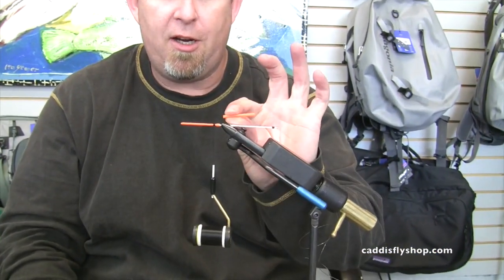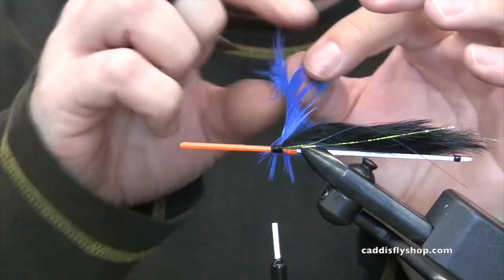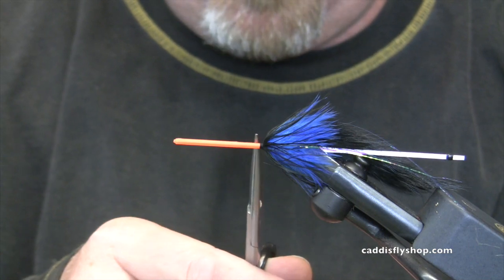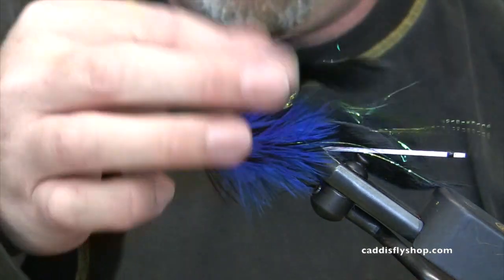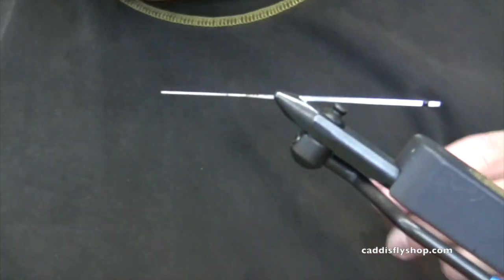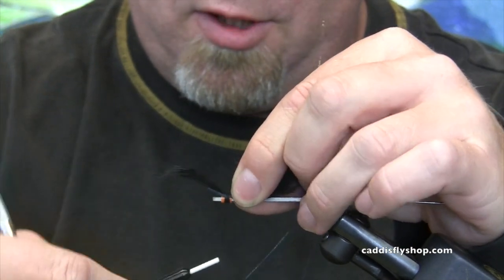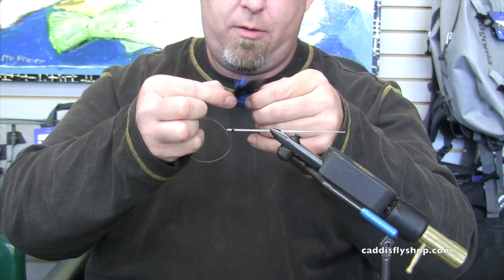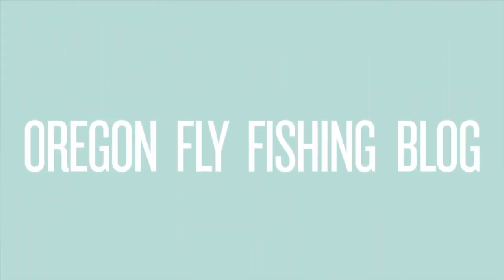Silvey's Tandem Tube Fly Tying Video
Bruce Berry of Pro Sport Fisher demonstrates how to tie 3 Silvey's Tandem Tube Fly patterns on one Pro Sportfisher 40/40 tube. He goes on to show you how to rig the tamdem tube fly pattern in order to fish it.